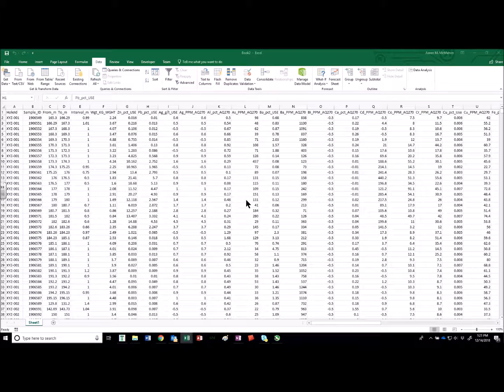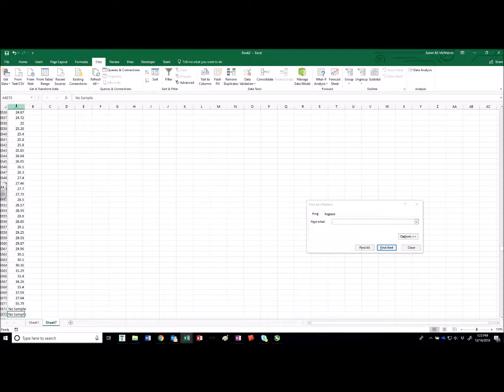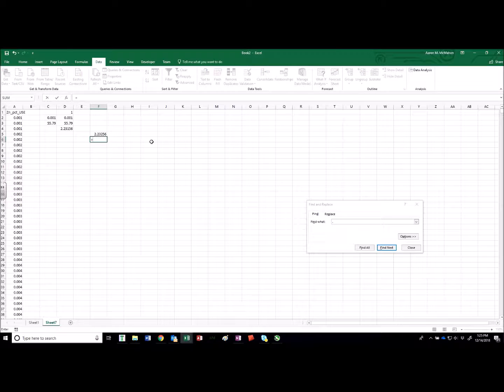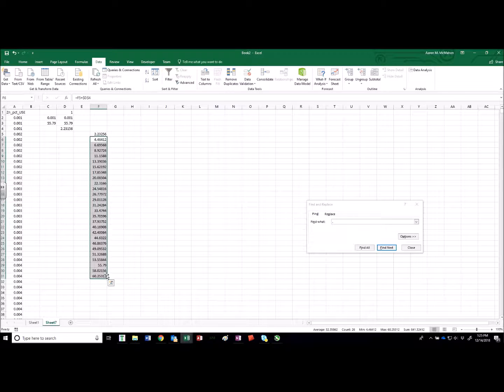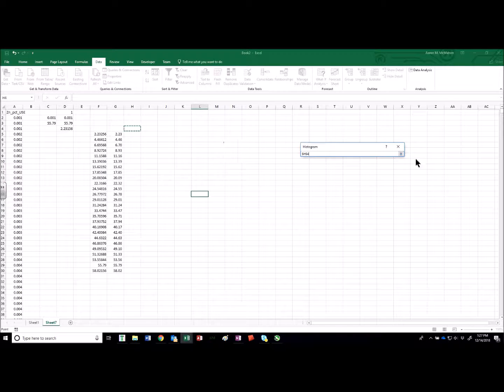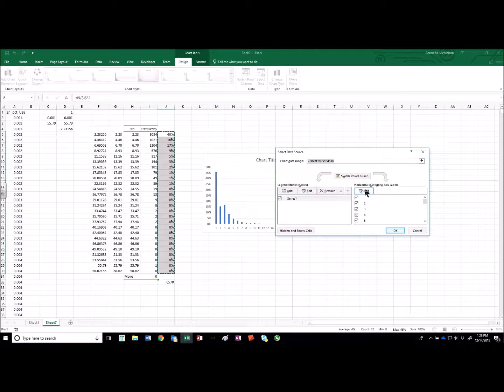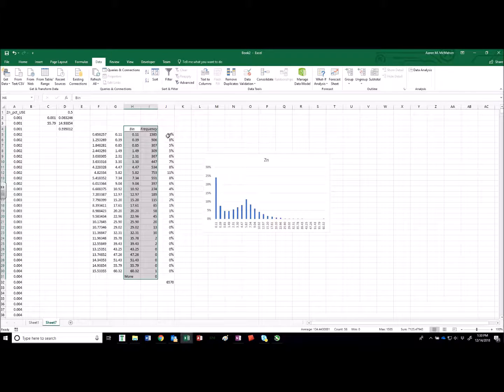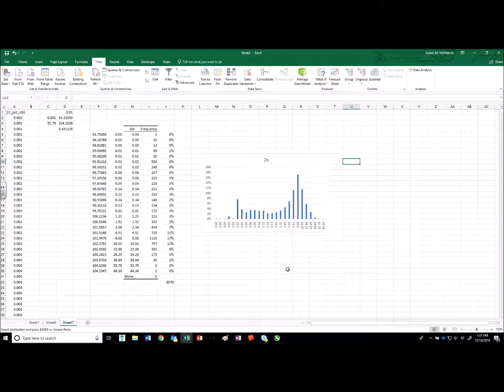Create Histograms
Tutorial: Creating histograms from data that might be highly skewed. (MS Excel)